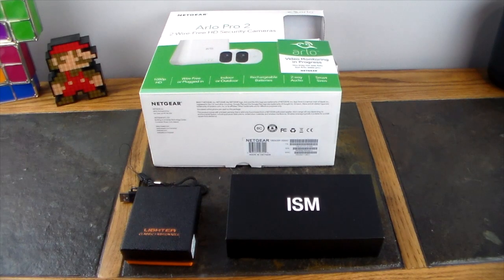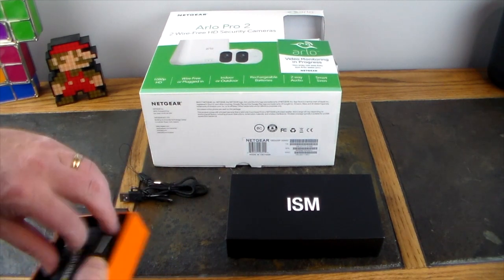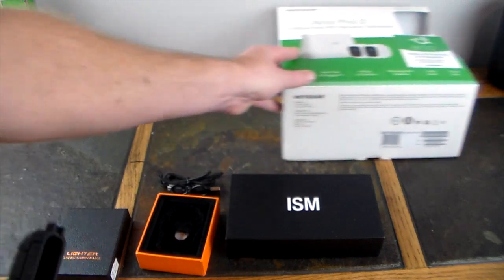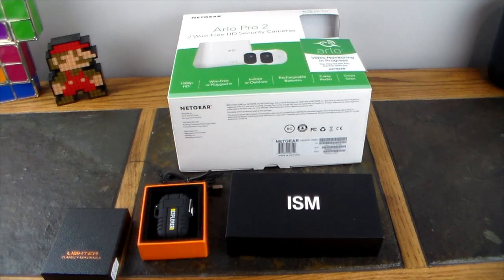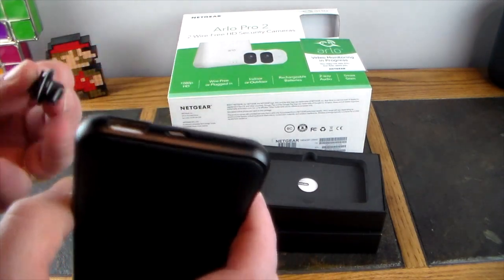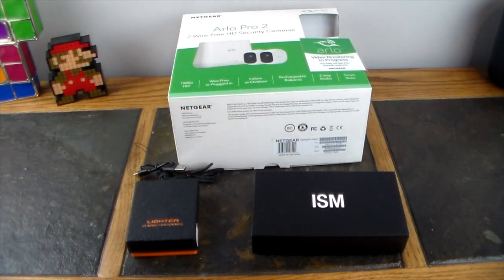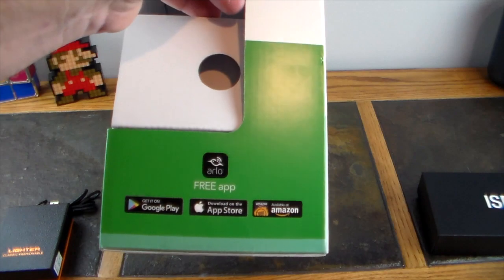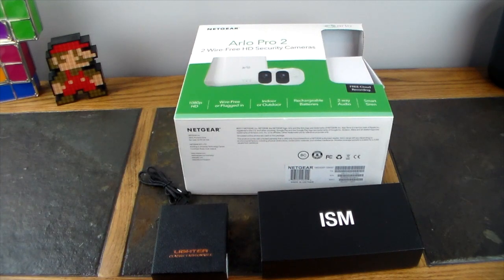My Weekly Tech Pickups Week of November 4th 2018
My Weekly Tech Pickups for the week of Nov 4th - 11th.. A slower week, but a oricey week with these items.

Dual Arc Plasma Lighter
Netgear Arlo Pro 2 Camera System